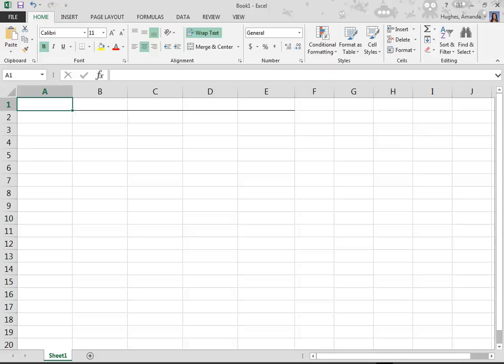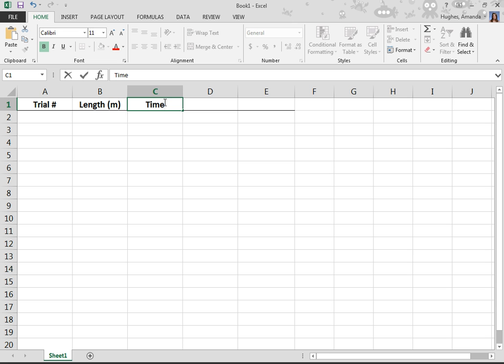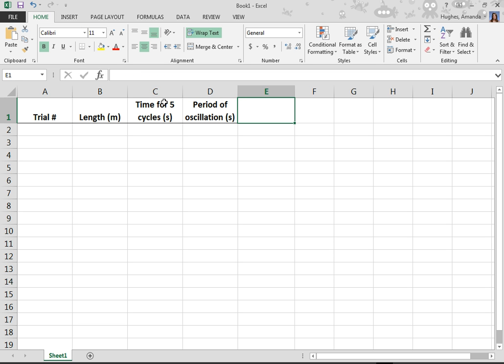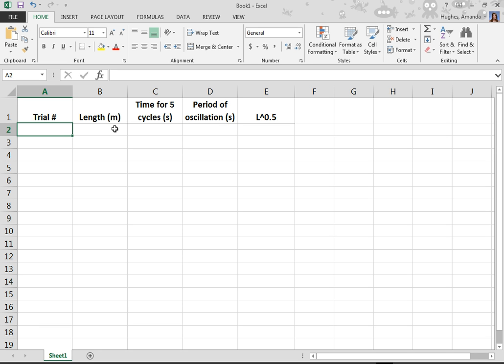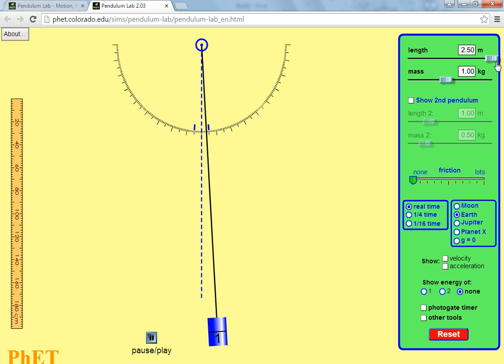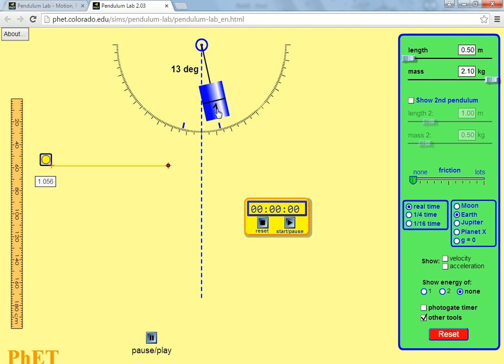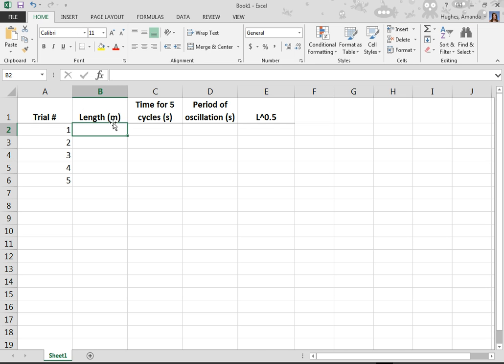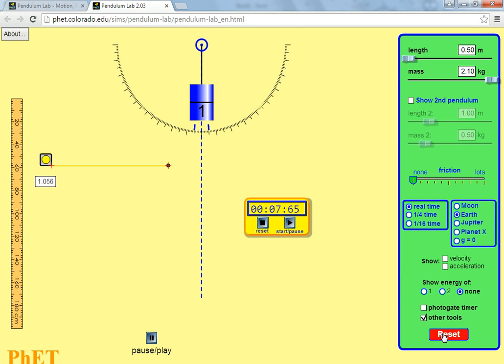How to create a data table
Video #1-Create your data table and use PHET simulations to collect data.